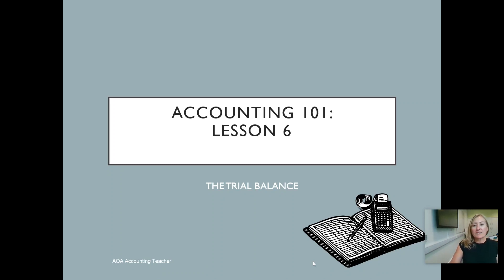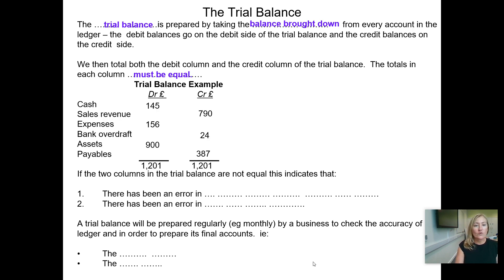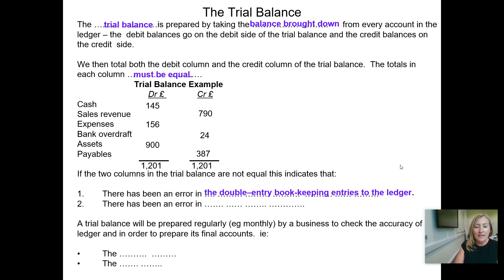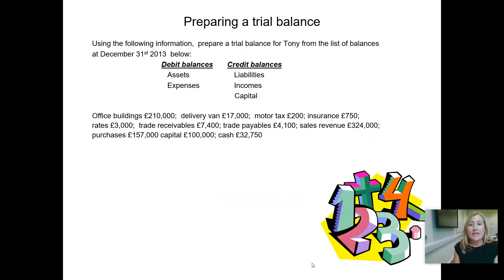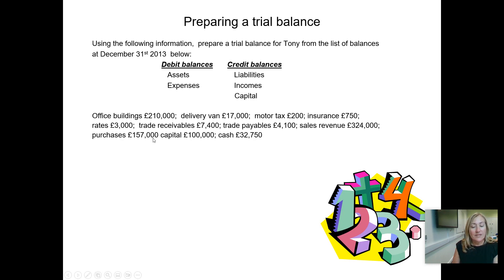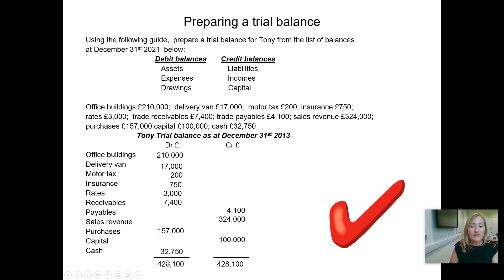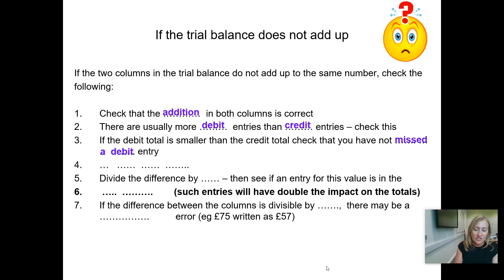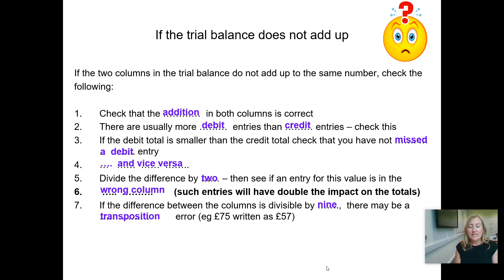The Trial Balance: Accounting 101 Lesson 6 A Level Accounting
A demonstration of how to assemble a trial balance and how to resolve issues when it fails to balance!